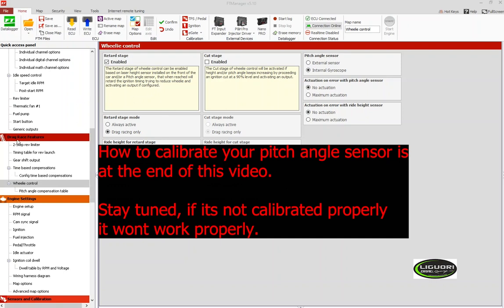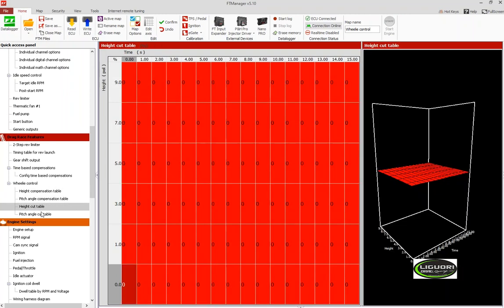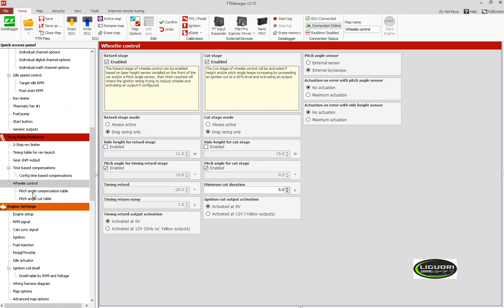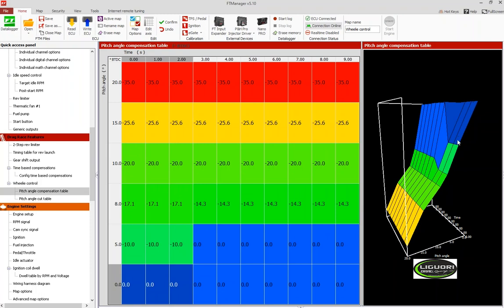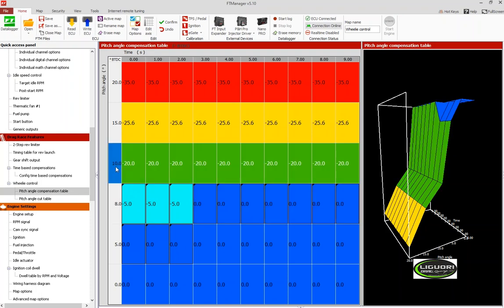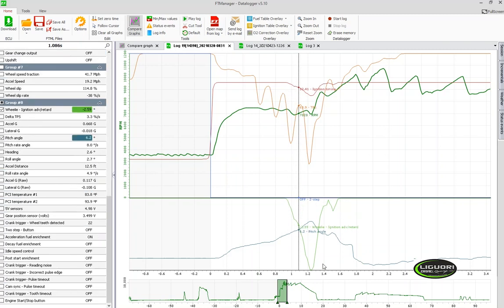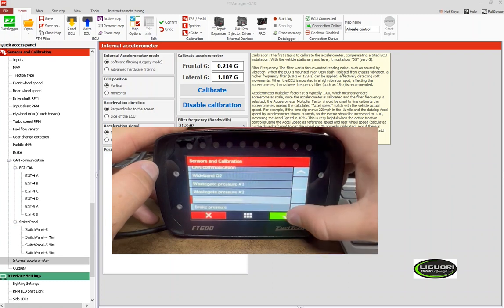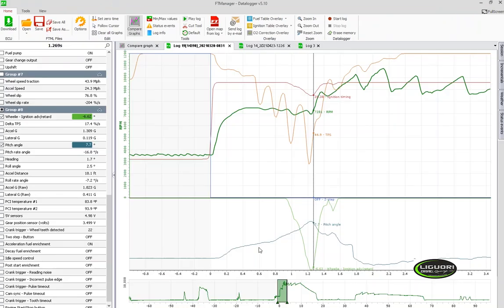Wheelie Control using FuelTech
The FuelTech FT550 and FT600 have a built in gyroscope and in this video I show you how to setup and calibrate wheelie control.